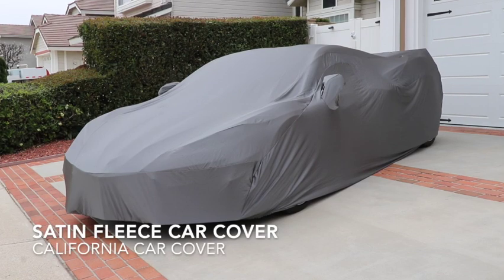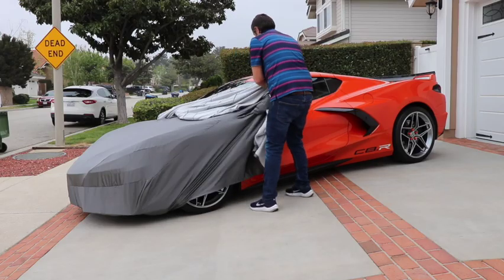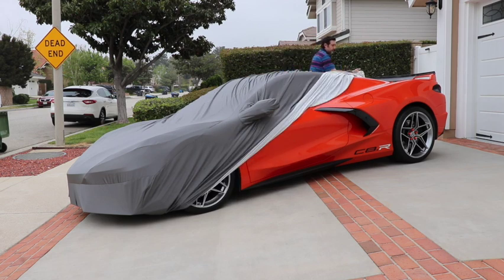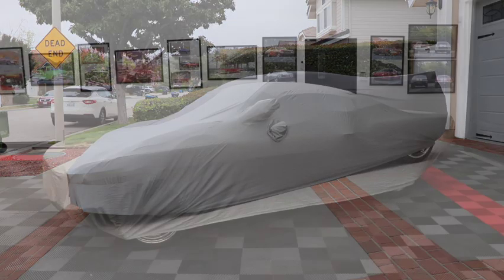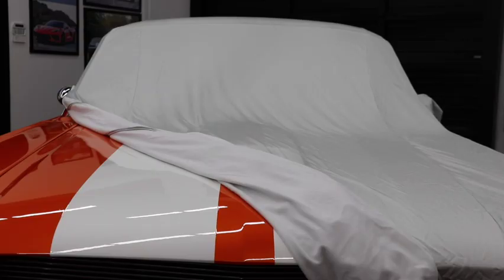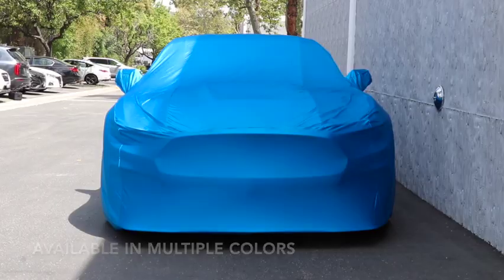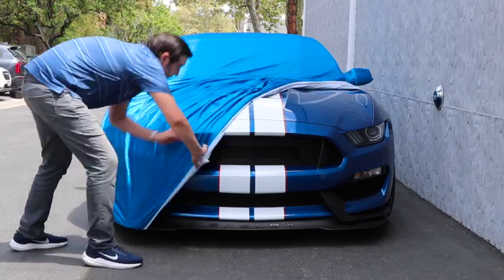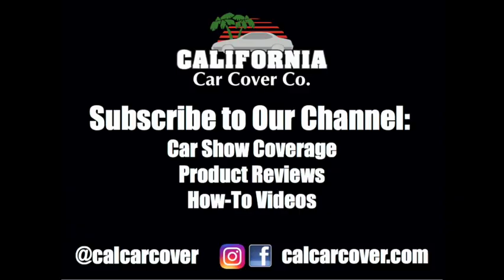Satin Fleece Car Cover Mustang Corvette 2024 Custom Fit California Car Cover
Satin Fleece Stretch Fit Indoor Custom Car Cover with Fleece Lining

The California Car Cover Satin Fleece Custom Car Cover fabric offers a soft touch to shield the paint of your automobile from dust and dings during storage indoors. The inside of this durable, woven polyester car cover is lined with ultra-soft fleece. A similar body hugging fit to the Customweave that is designed to stretch over your vehicle and is a bit lighter at 4.7 ounces per square yard to the Customweave's 7.4 ounces. The result is a very nice mid-weight custom car cover that is an excellent value. Available in Dark Grey, Black, Grabber Blue and Red.

Features:

    Indoor Car Cover Material
    Lined with ultra soft fleece flannel
    Gentle stretch for a very contoured fit
    Available 4 different colors: dark grey, red, grabber blue and black
    Can be used occasionally outdoors at a car show or weekend trip
    Custom-Fit for the exact year/make/model
    Most car cover patterns for late 1970's to present vehicles include mirror pockets and antenna pockets where applicable
    Elasticized edges keep dirt and dust out
    Three-piece construction using blind stitching to hide all seams
    No straps or tie-downs needed to secure the cover